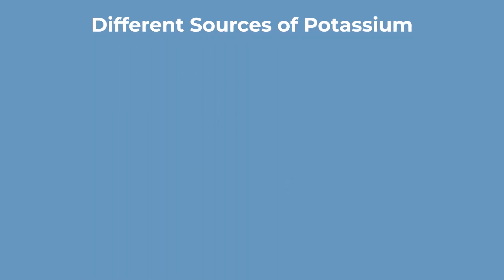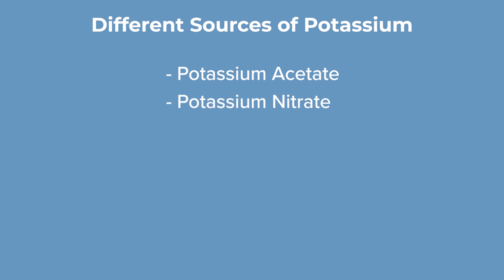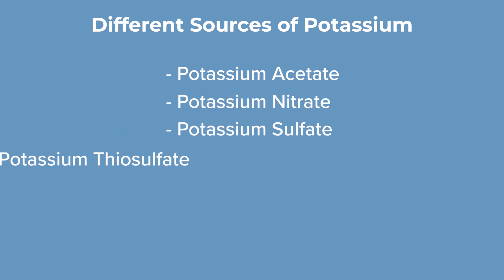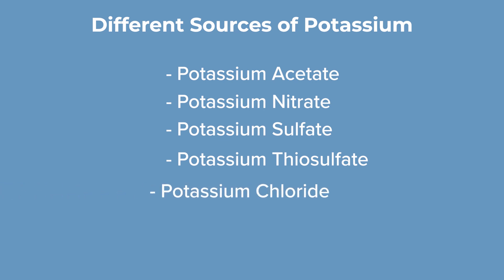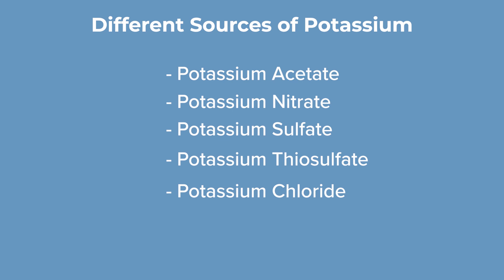Nutrient Solubility | Not all K is Equal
Bio-K is the preferred source of potassium for plant uptake due to the acetate carrier molecule – more efficient and readily absorbed by the plant.